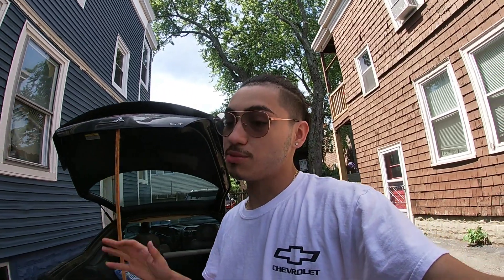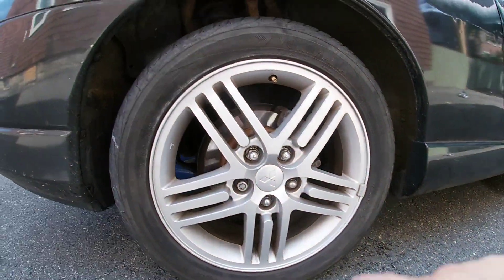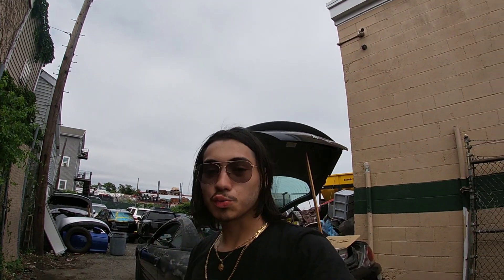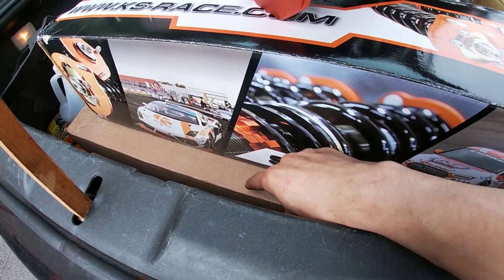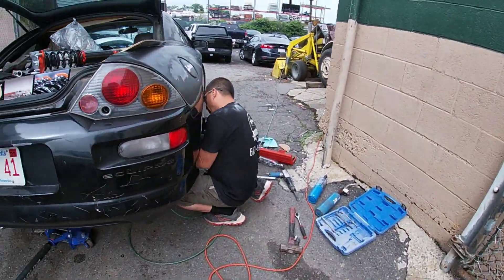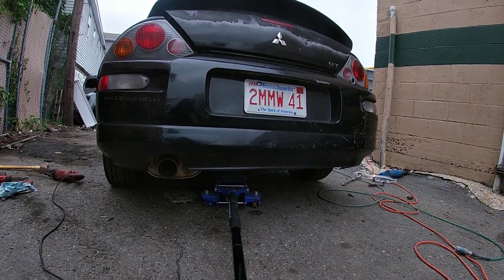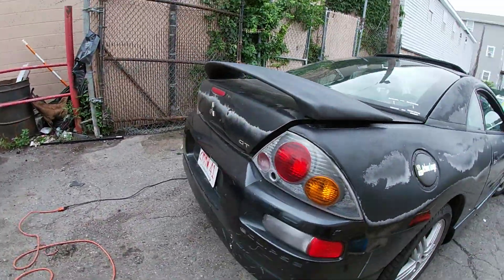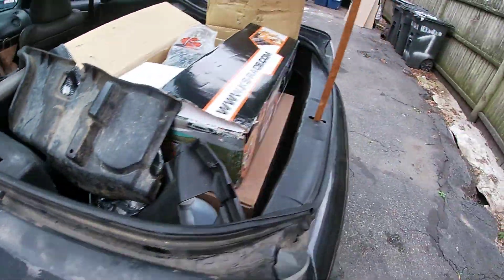2003 Mitsubishi Eclipse GT REAR KSPORT Coilover Install! | Wasn't supposed to go like this...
2003 Mitsubishi Eclipse GT REAR KSPORT Coilover Install! | Wasn't supposed to go like this...
Decided to install my rear Ksport coilovers in my 3rd gen Mitsubishi Eclipse. What was supposed to be a simple job turned into a well, not so simple task. but they're on there! Also thank you guys so much for 1000 subscribers! it is incredible to know I've made it, I couldn't have done it without you.